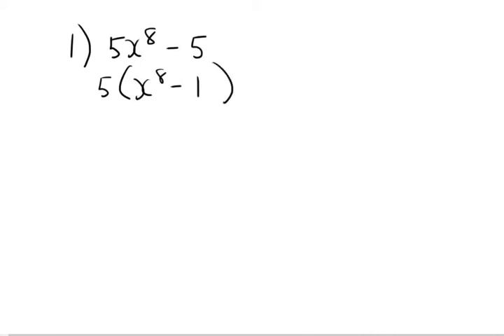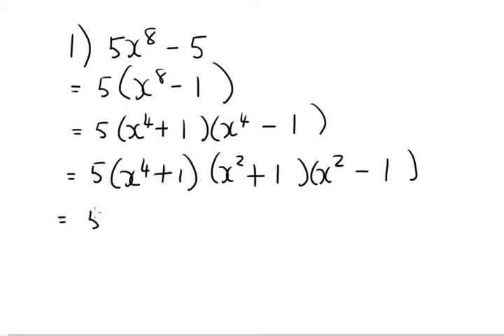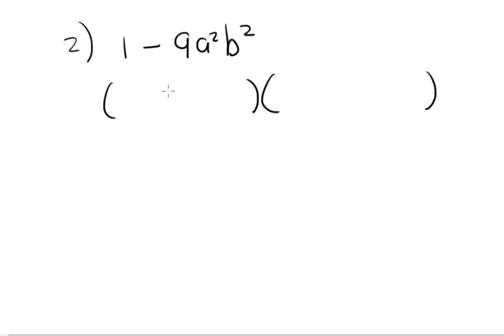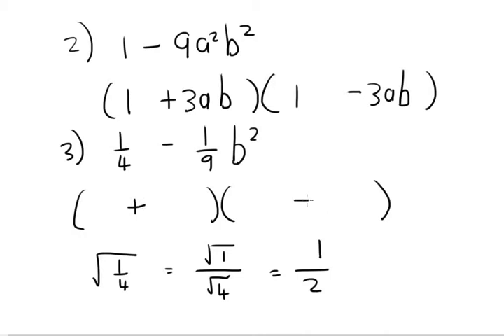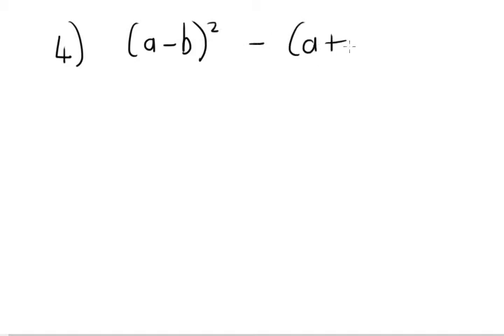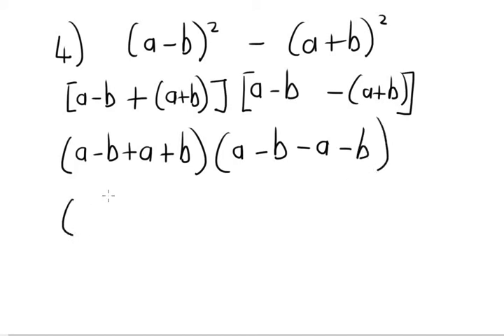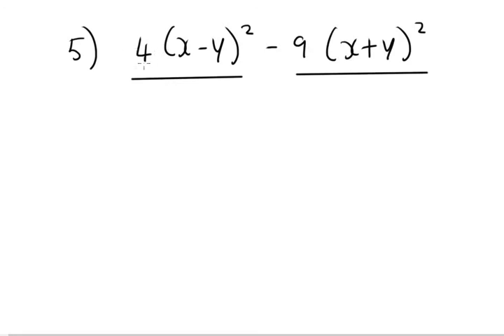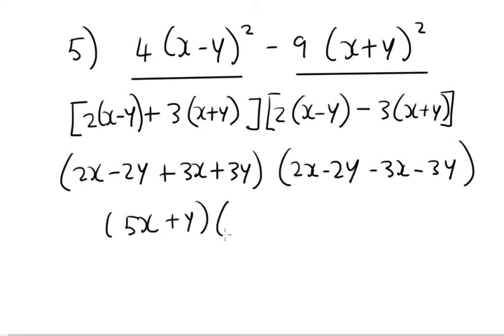Grade 9 Factorisation Lesson 6 DOTS